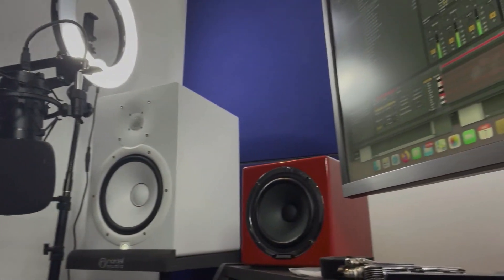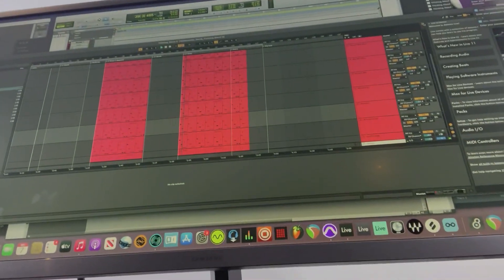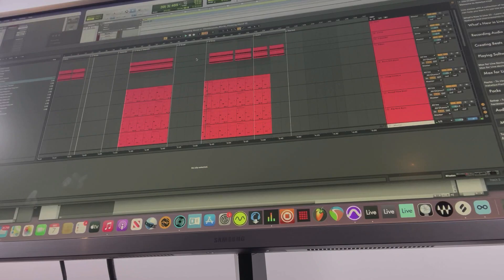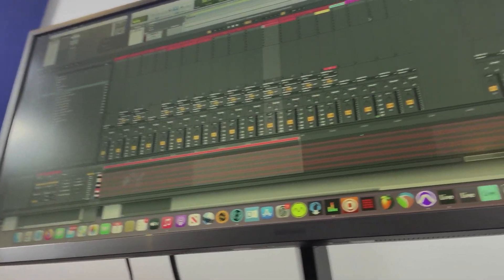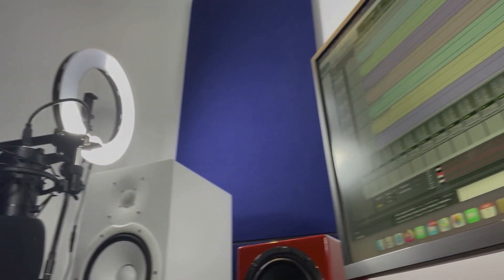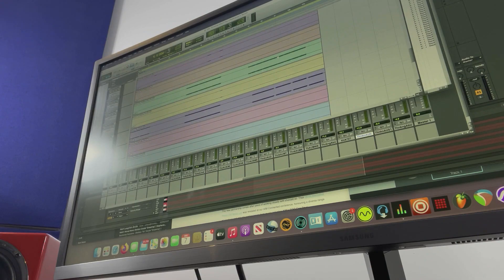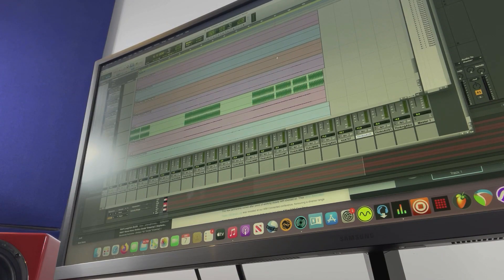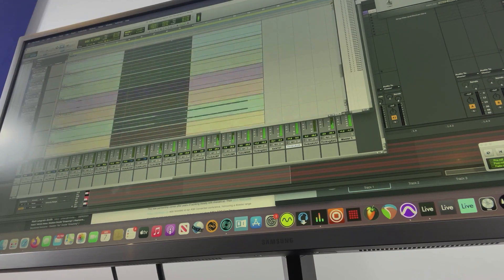Mindlab Recordings Studio 5. Episode 11 - New track Production & Mix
Tech | Record Label | Studio owner | Artist/Talent Management.

Background:
1. DJ/Producer, Label Owner, Management.
3. Online Services: Music Mixing and Mastering.
4. Tech, Modular Synthesis, Bitcoin, Blockchain.